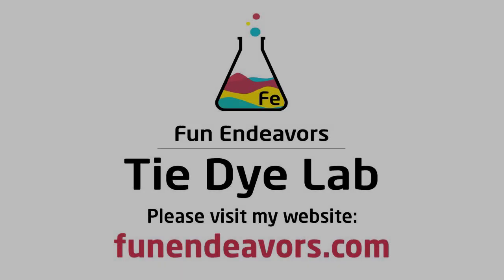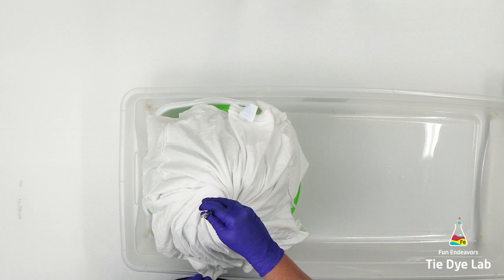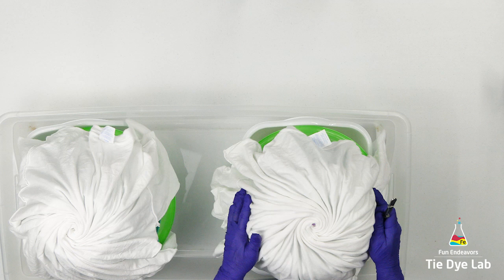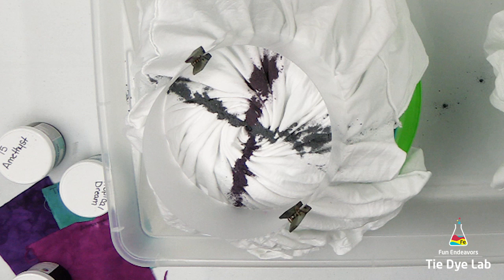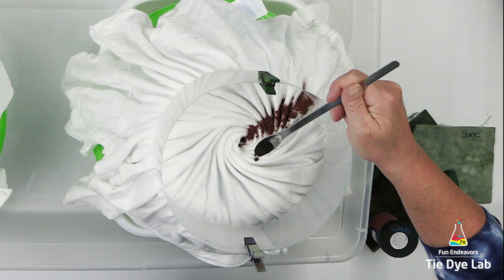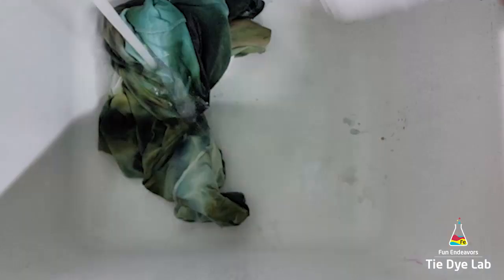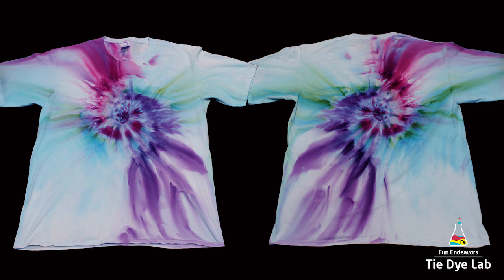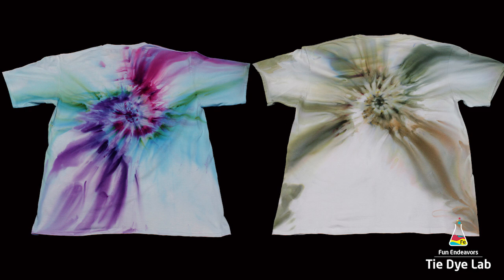Tie Dye Designs : Colander Spirals [Ice Dyed]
This tutorial is for two ice dyed colander spirals.  This technique gives a unique watercolor look to the shirt.  I made one shirt using a traditional colander and the second shirt using a bowl that has holes drilled in the bottom.

Links:
Dye colors I used:

8” Locking Curved and Straight Hemostats

10" and 12" Curved Locking Hemostats

Hi guys!